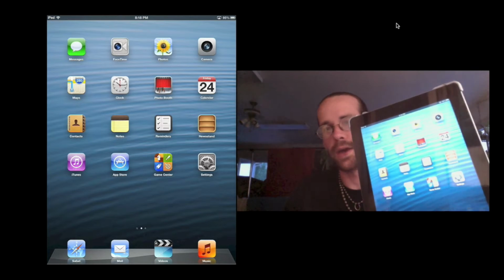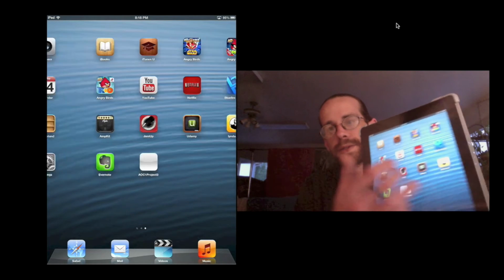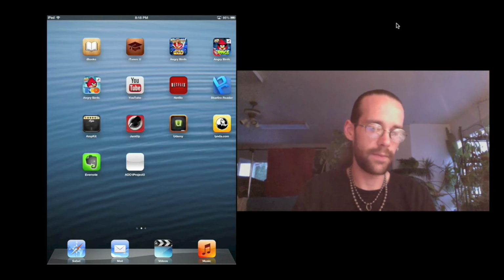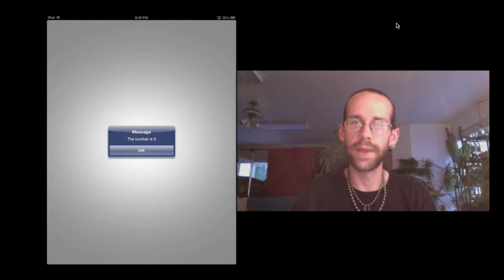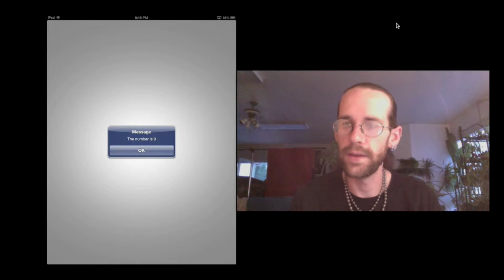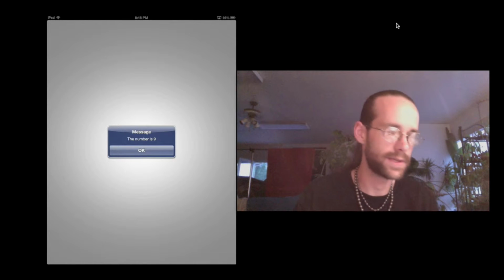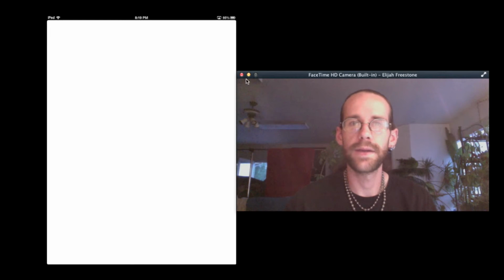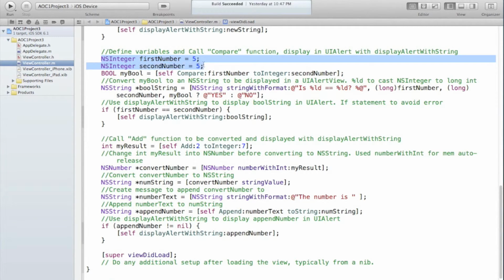Project 3 Review